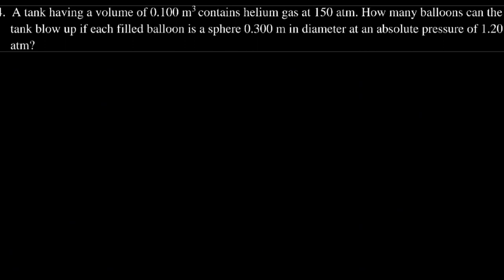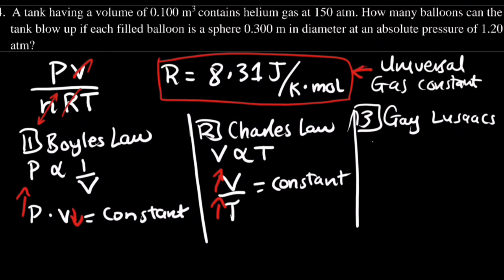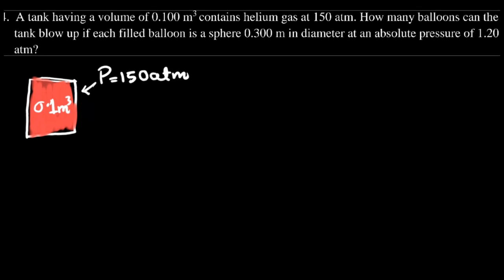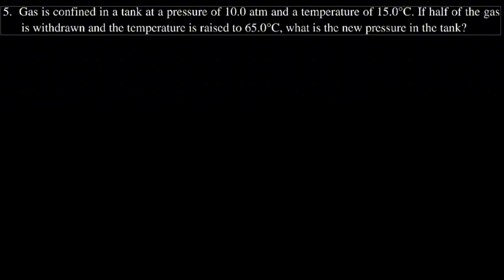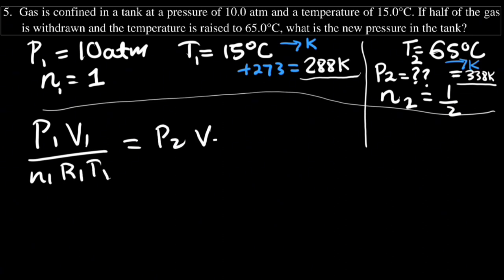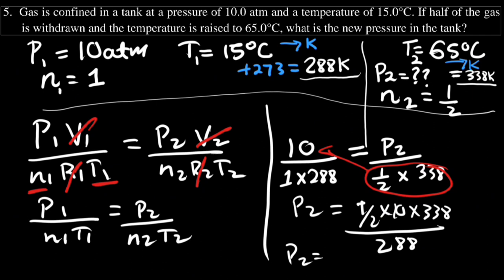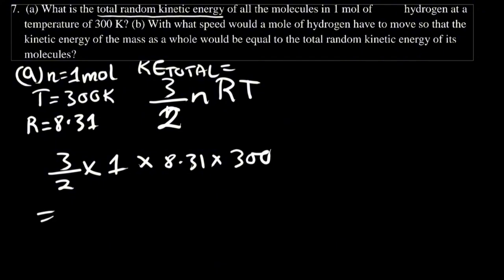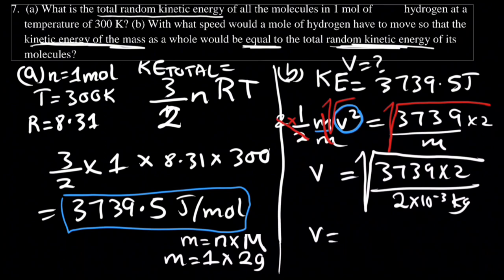Ideal gas equation + kinetic theory of gas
A golden guide to thermal physics questions.

4. A tank having a volume of 0.100 m contains helium gas at 150 atm. How many balloons can the tank blow up if each filled balloon is a sphere 0.300 m in diameter at an absolute pressure of 1.20 atm?

5. Gas is confined in a tank at a pressure of 10.0 and a temperature of 15.0°C. If half of the gas is withdrawn and the temperature is raised to 65.0°C, what is the new pressure in the tank?

7. (a) What is the total random kinetic energy of all the molecules in 1 mol of temperature of 300 K?(b) With what speed would a mole of hydrogen have to move so that the kinetic energy of the mass as a whole would be equal to the total random kinetic energy of its molecules?

8. A cylinder contains a mixture of helium and argon gas in equilibrium at a temperature of 150°℃(a) What is the average kinetic energy of each type of molecule? (b) What is the rms speed of each type of molecule?

9. If 2.0 mol of a gas is confined to a 5.0-L vessel at a pressure of 8.0atm, What is the average kinetic energy of a gas molecule?

Timestamps
0:00 - Intro
2:56 - Question 4
7:59 - Question 5
12:26 - Question 7
18:26 - Question 8
25:14 - Question 9